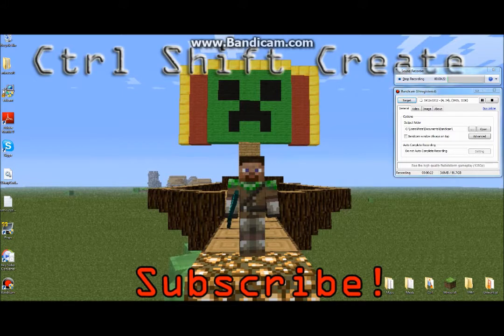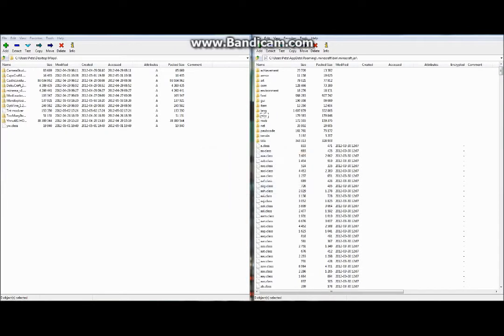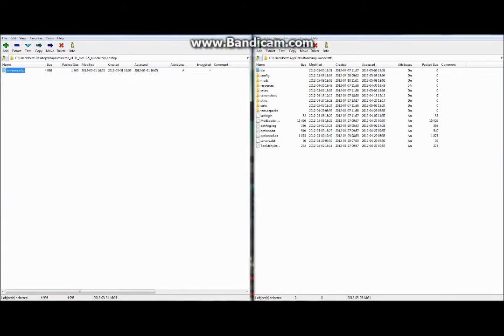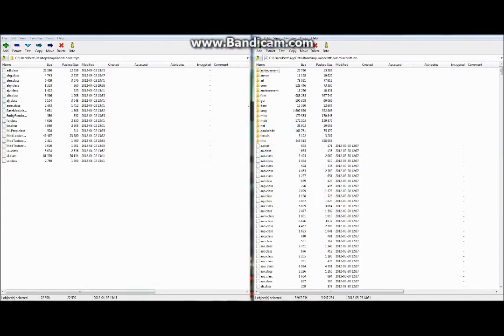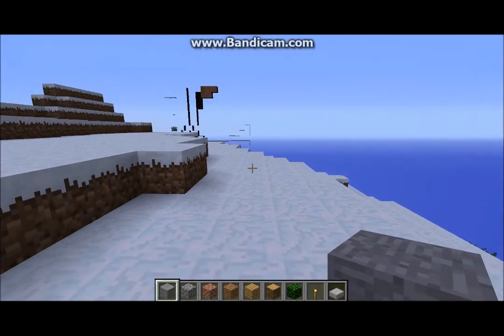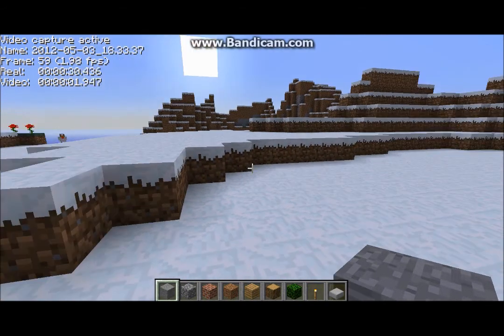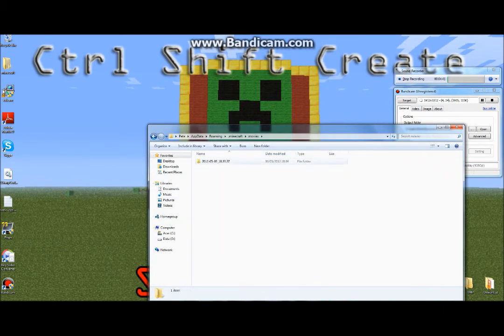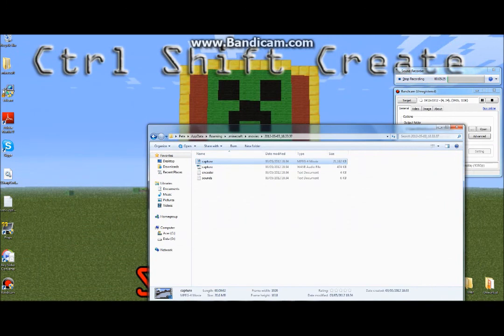1.2.5 Install Minema Mod For Minecraft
How to install the Minema Mod for Minecraft 1.2.5